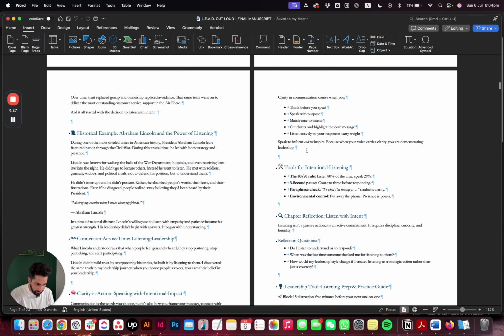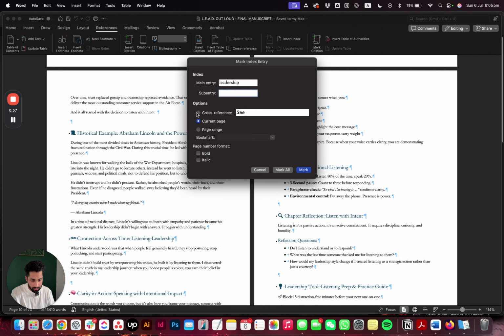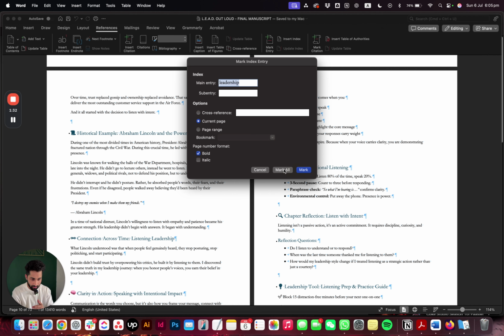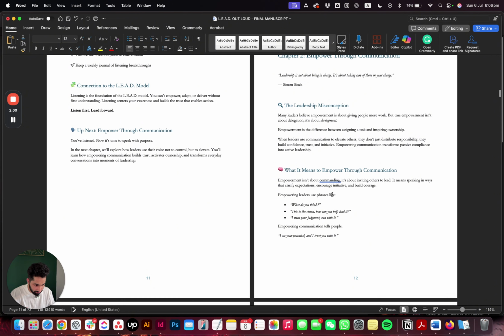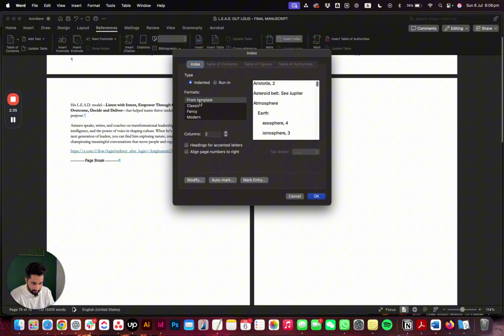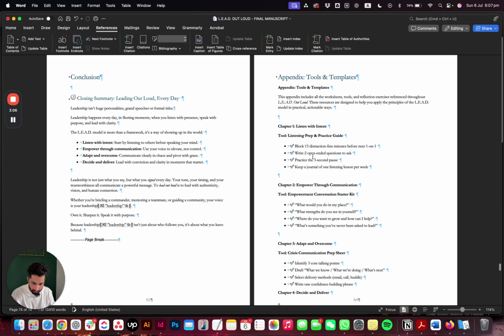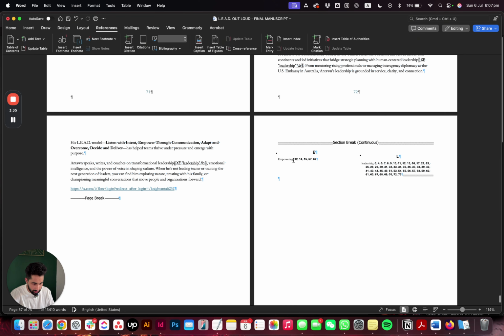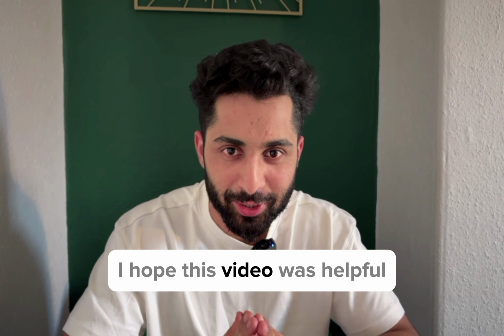How to Create an Index for Your Book in Word (Step-by-Step for Authors)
How to create an index for your book in Microsoft Word: mark index entries, add sub-entries and cross-references, insert the index and update it, step by step.
Marking entries before your book goes to a formatter tells them exactly what belongs in the index, whether you're publishing on Amazon KDP or IngramSpark.

⏱ Chapters
00:00 Why mark index entries before formatting
00:22 Mark an entry (References → Mark Entry)
00:43 Sub-entries, cross-references and page ranges
01:17 Bold/italic page numbers and Mark All
01:34 Show or hide index marks
01:51 Mark more entries
02:12 Insert the index (References → Insert Index)
02:43 Update the index after adding entries
03:24 Add an index heading and style it

HMD Publishing has published 10,000+ books since 2015 for authors in 30+ countries and territories. Reviews